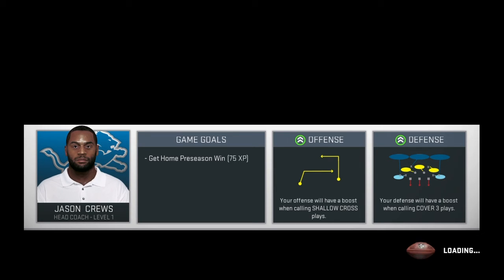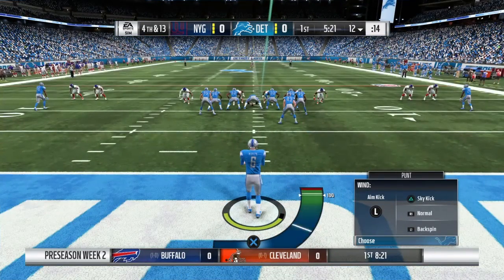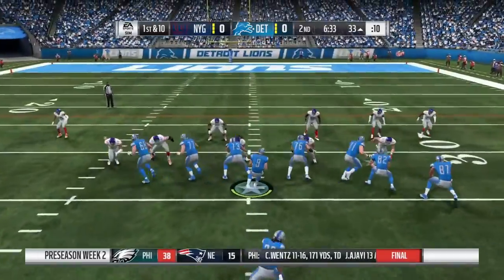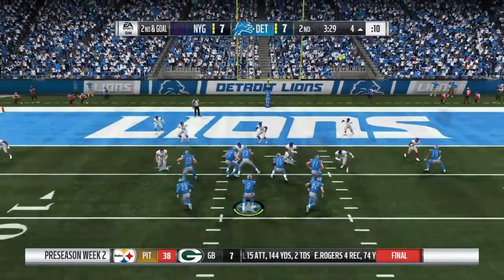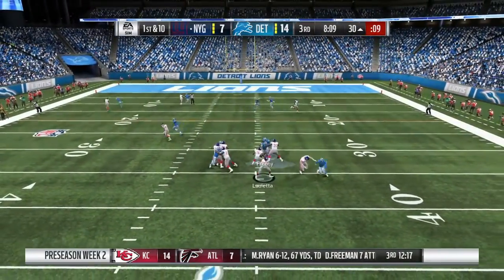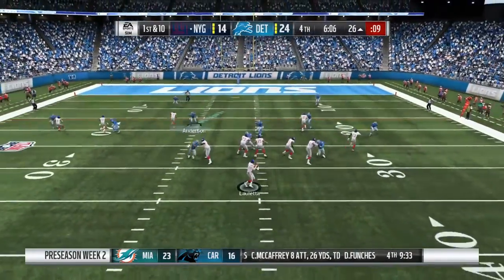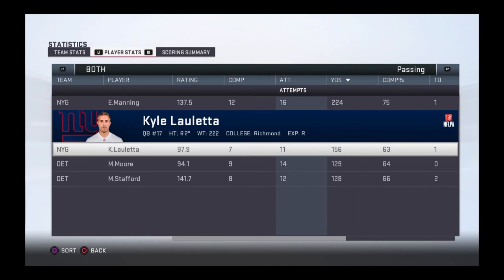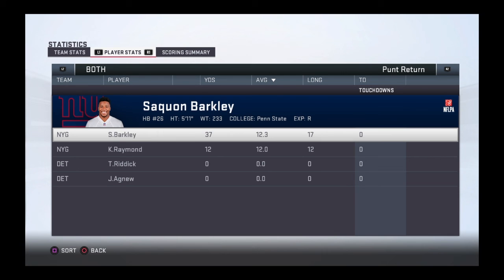Madden 19 Lions Franchise Ep 3